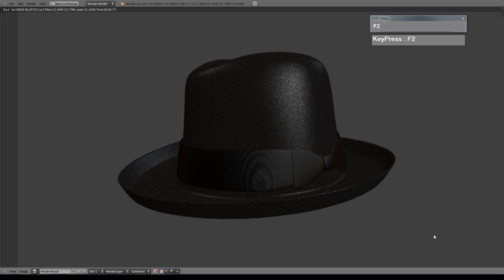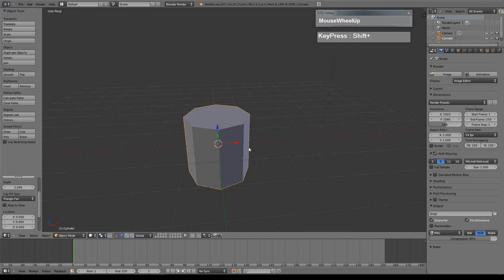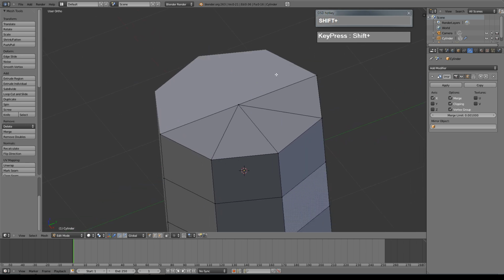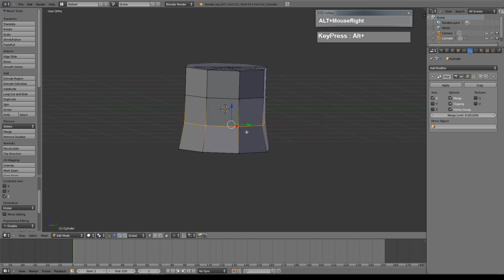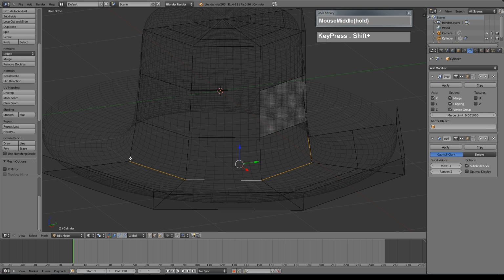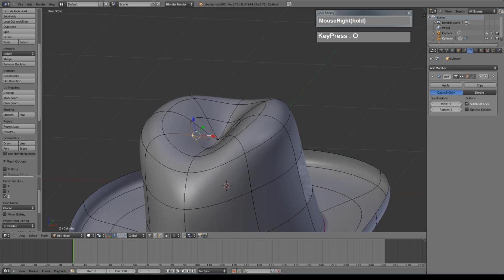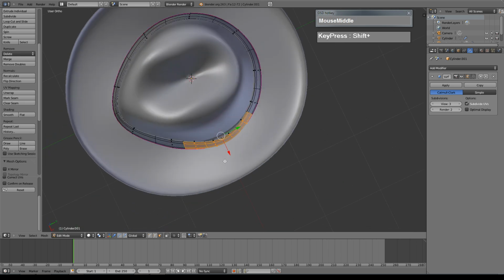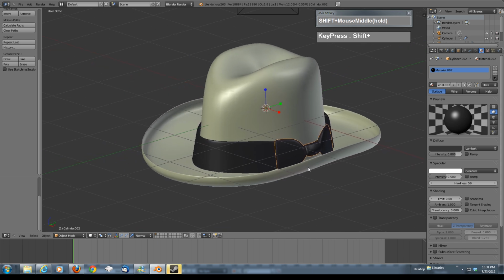Blender Modeling Tutorial - Homburg Hat or "The GodFather Hat"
This is my 1st Blender tutorial for 2012, I apologize to all my faithful subscribers  for waiting so long. Let's just say I got sidetracked with work at Lucasfilm and of course my Multicopters collection. Thank you for your patience, I will be developing new modeling tutorials to help beginners learn this fantastic 3D application.